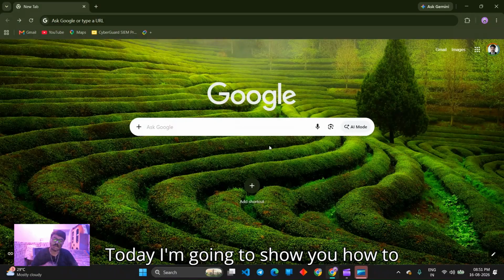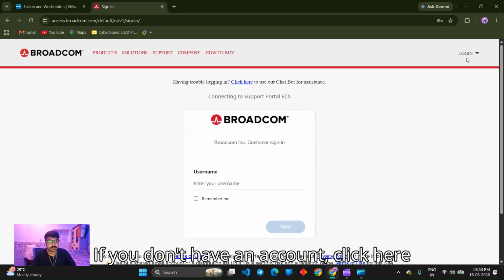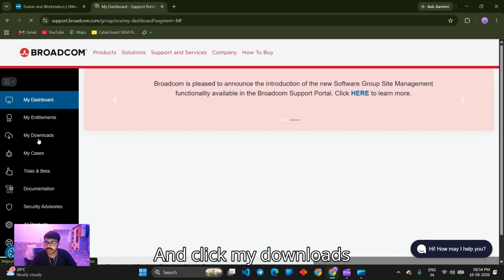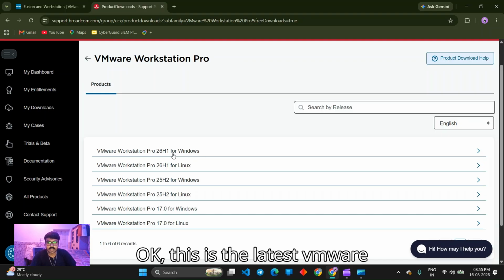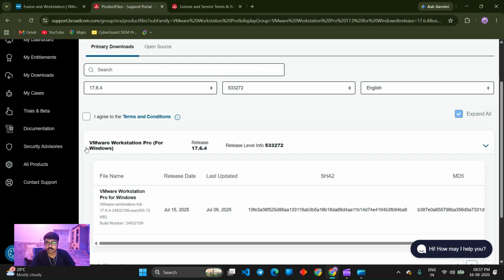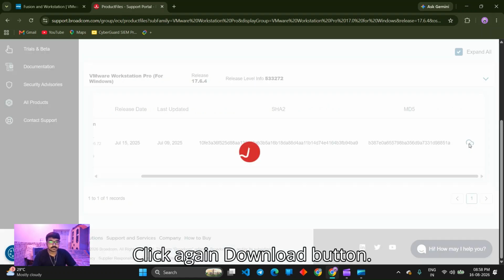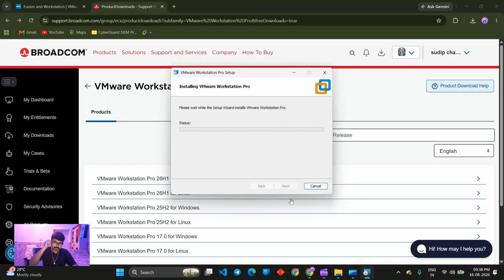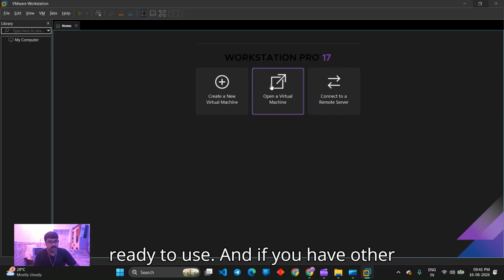How to Install VMware Workstation Pro 17 on Windows (2026 Free Version guide)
Learn step-by-step how to download and install VMware Workstation Pro 17 on Windows completely free in 2026! VMware Desktop Hypervisors are now free for commercial, educational, and personal use with no license key required.

In this video, I’ll walk you through creating an account, downloading the official installer from the Broadcom portal, and completing the full setup on Windows.

🔗 Important Links:
Official VMware / Broadcom Portal:

💡 Don't Forget to:
👍 Like the video if this helped you out!